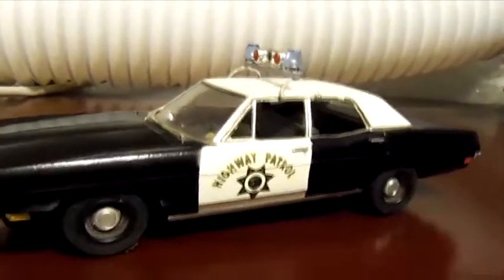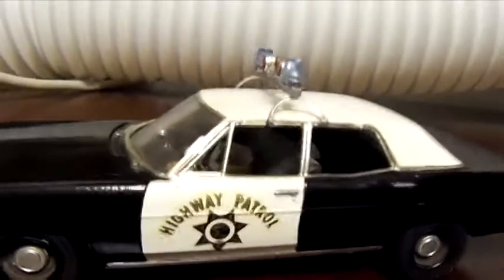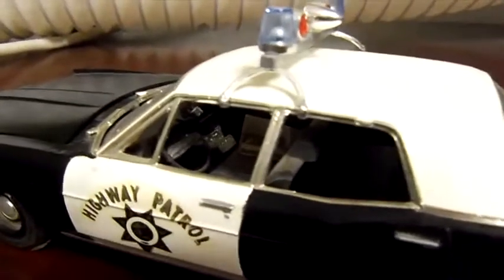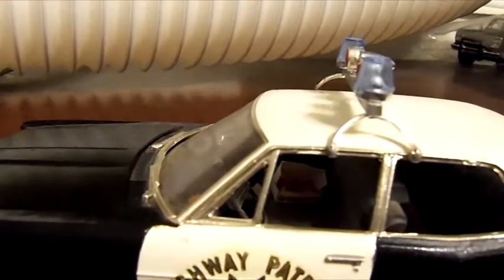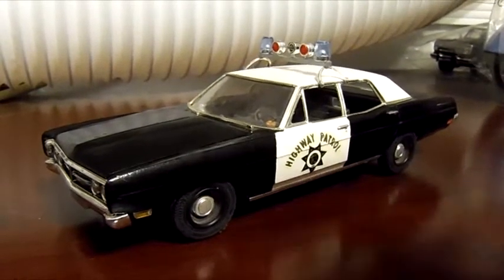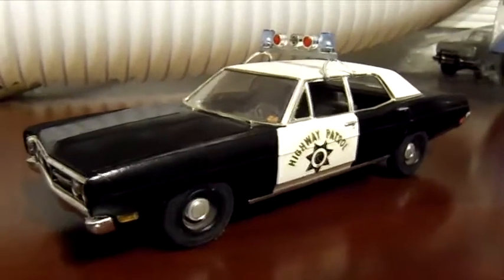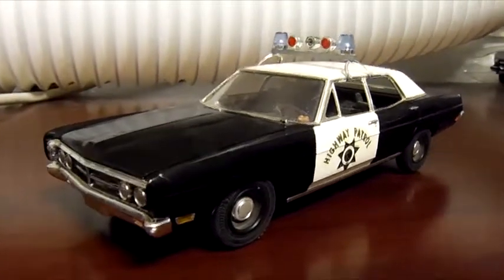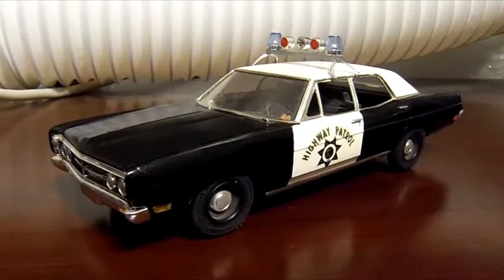Model Kit Highlight and Restoration: Hghway Patrol 1970 Ford Custom Part 2 Final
The kit is done!